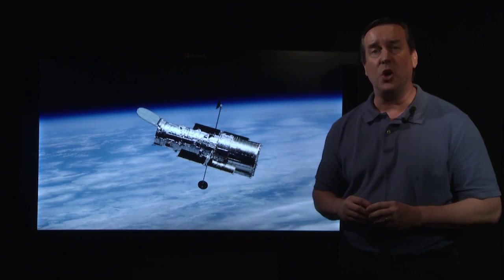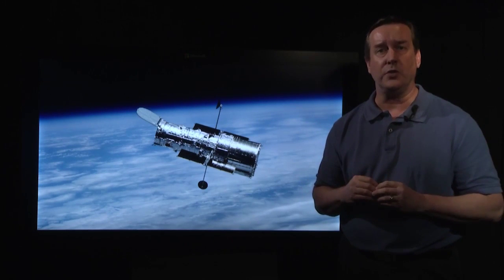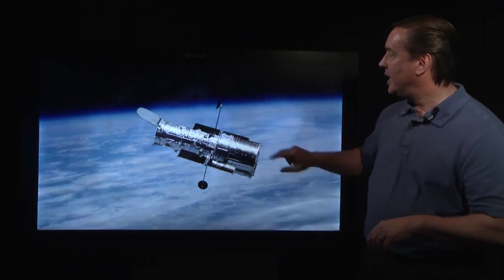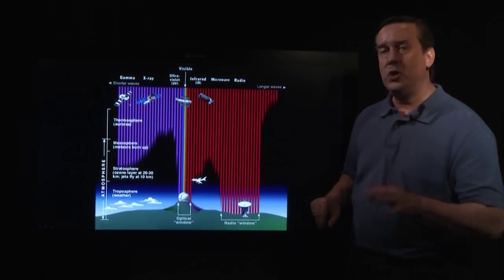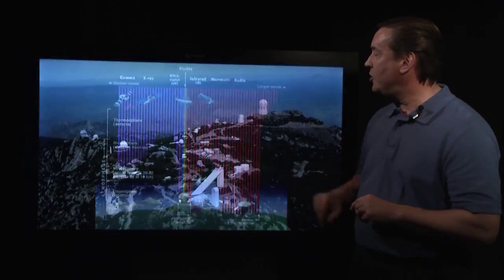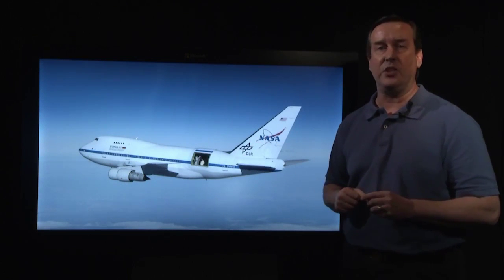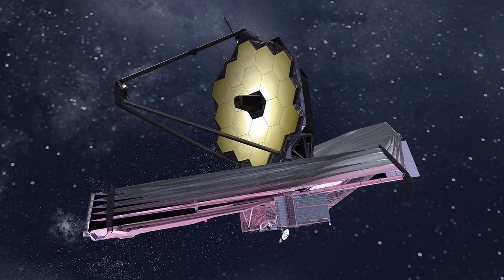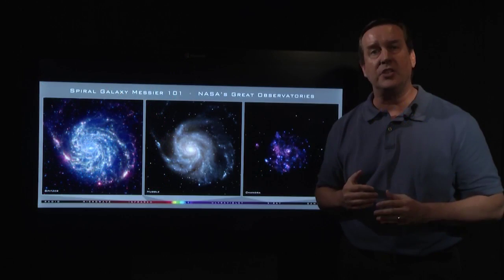Advantages of Space Telescopes - Cosmic Concepts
A discussion of the advantages telescopes in space enjoy over telescopes on Earth. Presented by Dr. Frank Summers.